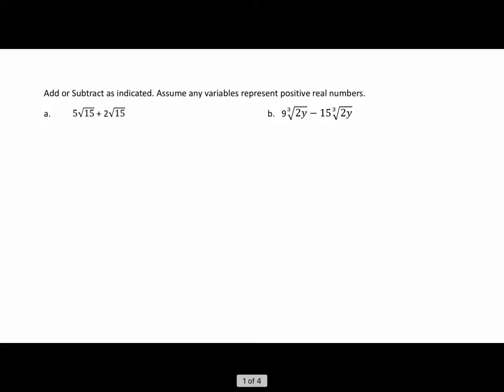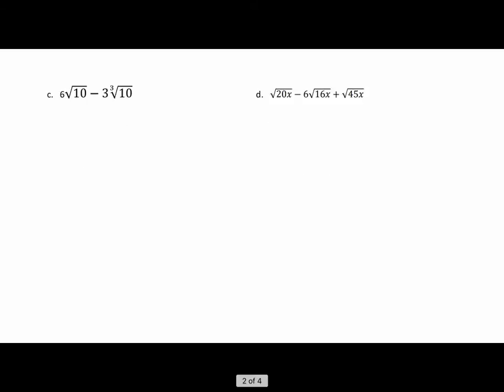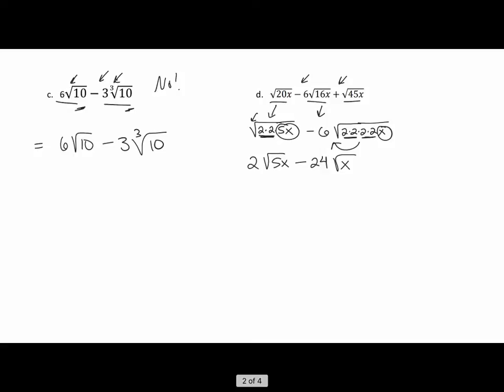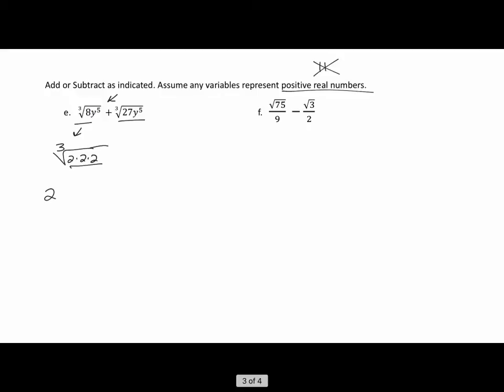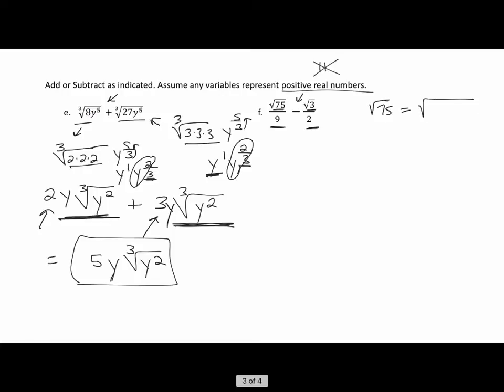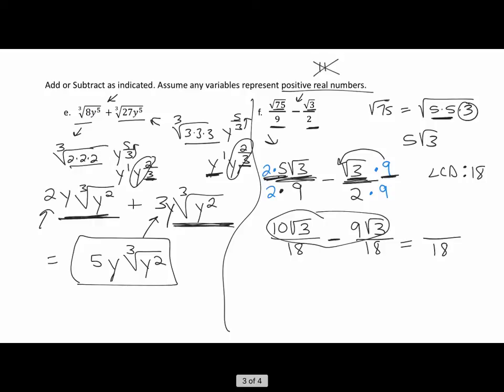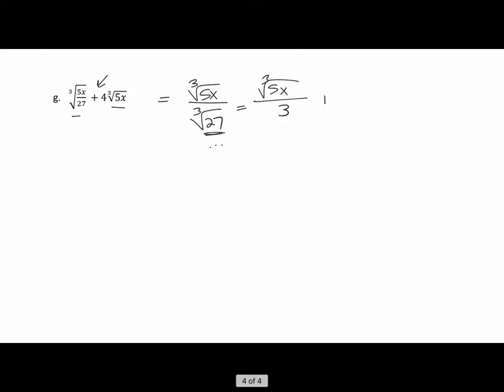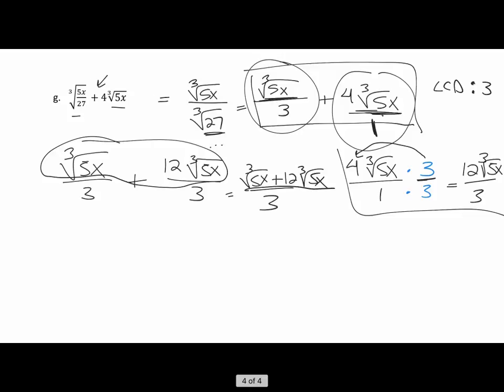Section 10.4 Objective 1, Add and Subtract Radicals